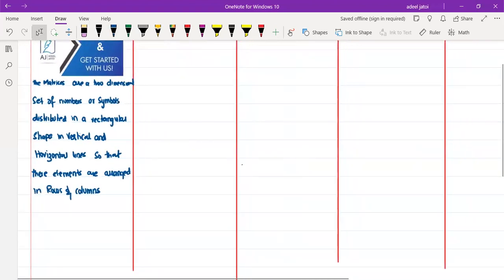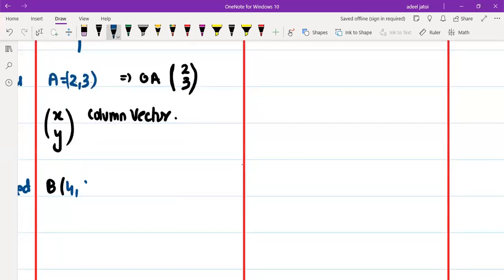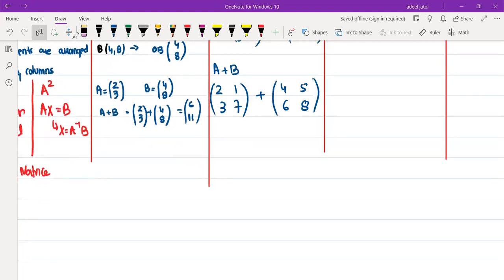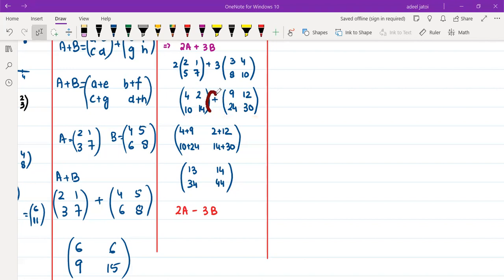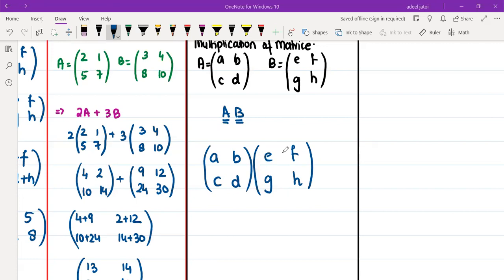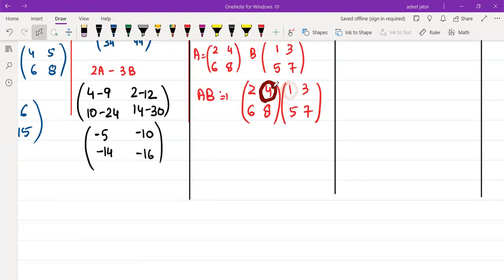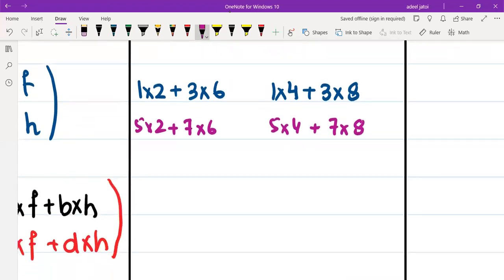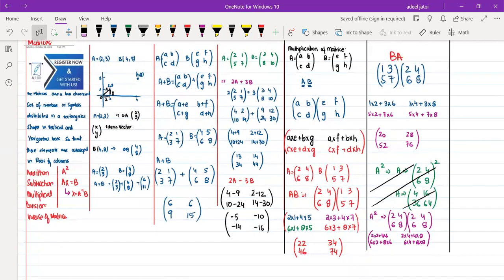Adeel Jatoi OLevel Matrices 4024 Cambridge International Examination MathFix